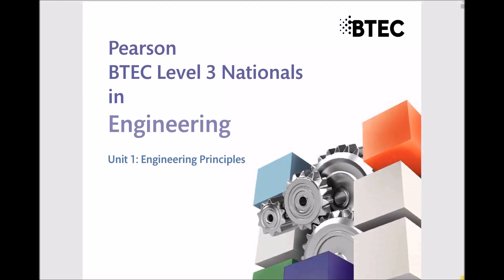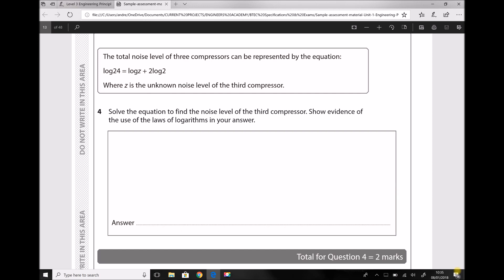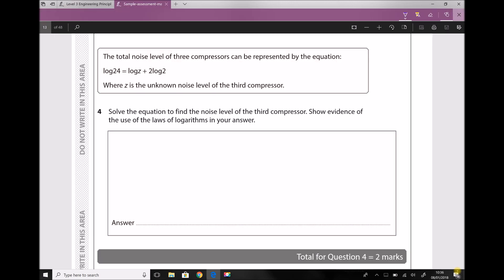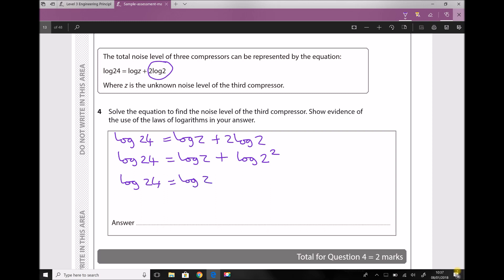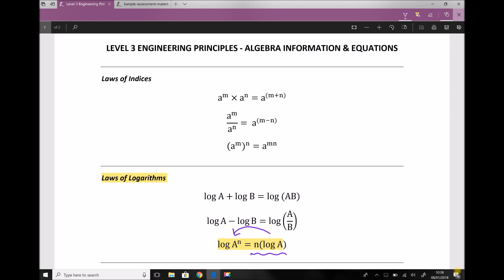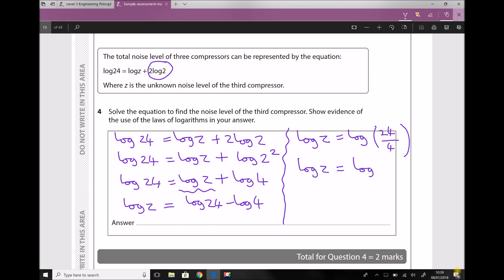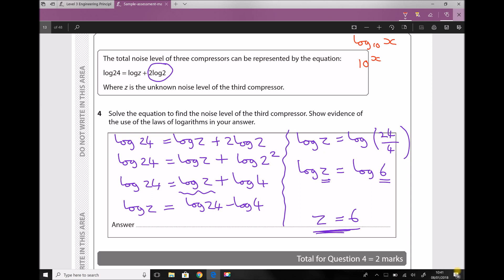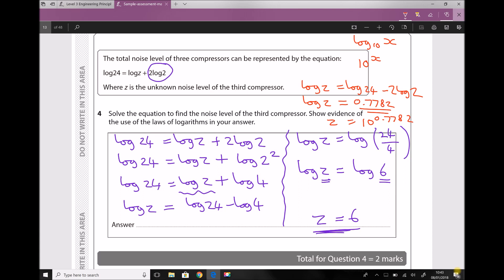L3 ND Engineering Principles Exam Question 4 - Log Laws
A worked solution to question 4 of the BTEC Level 3, Unit 1, Engineering Principles Exam. This question requires students to apply laws of logarithms (log laws), which is just one of the many topics covered in the Engineers Academy Exam Preparation online course below: